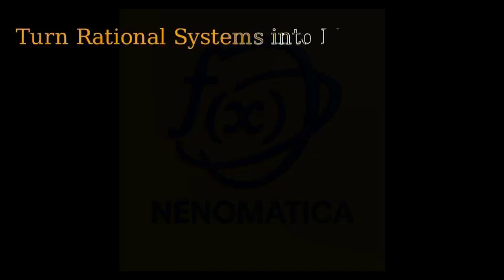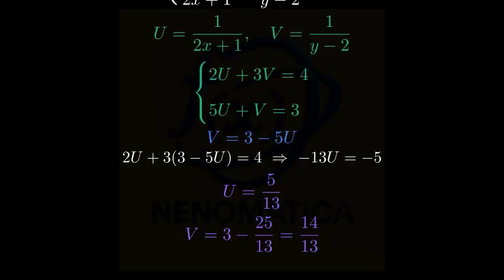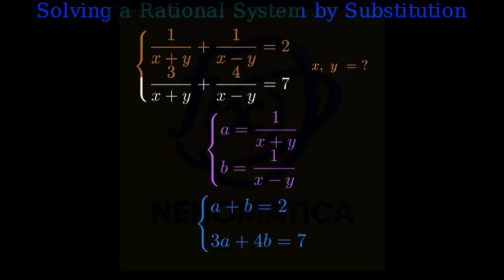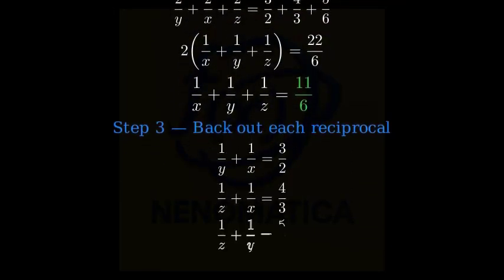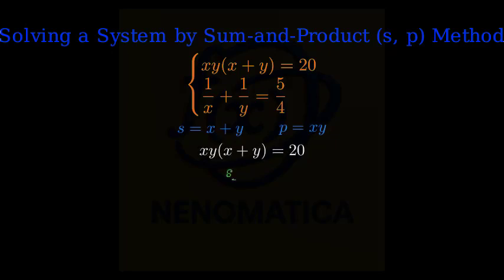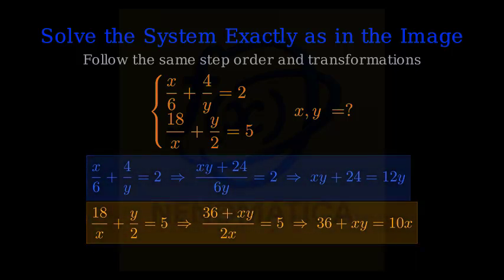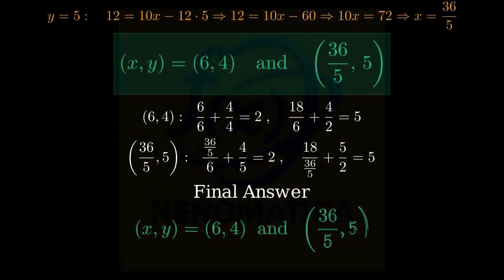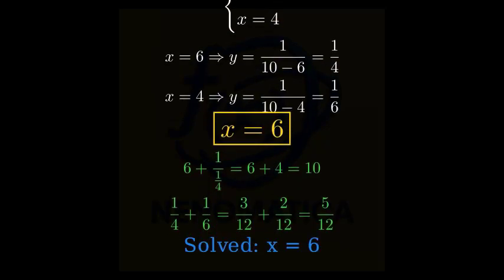linear Expressions 13-2: Types of systems of linear equations | NENOMATICA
Dive into NENOMATICA’s latest chapter on linear Expressions and learn the Types of systems of linear equations with clear examples and step-by-step explanations. Whether you’re tackling two-variable systems or exploring more advanced multi-equation setups, this guide breaks down each system type so you can solve with confidence. Perfect for students seeking a concise overview or a quick review before exams!

Explore how different Types of systems can be classified by solution methods—graphical, substitution, or elimination—using NENOMATICA’s intuitive approach to linear Expressions. See real-world applications, interactive practice prompts, and tips to master each system type. Get ready to boost your problem-solving skills in algebra and beyond!